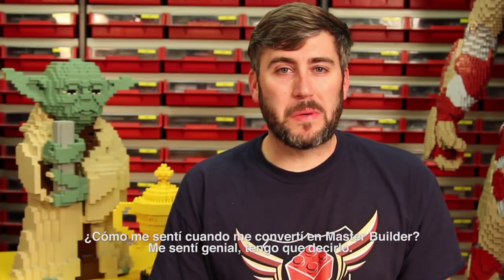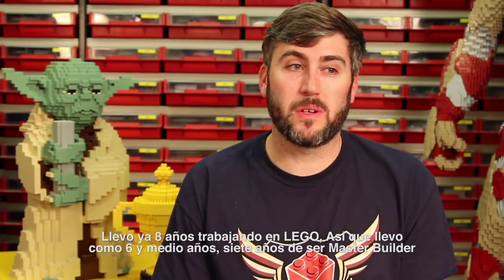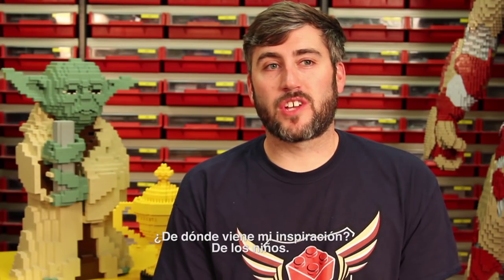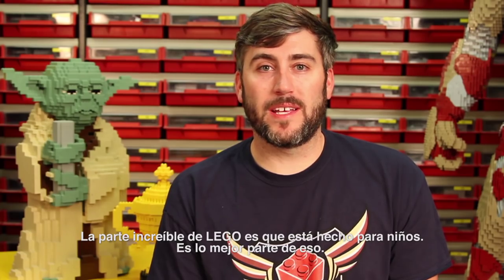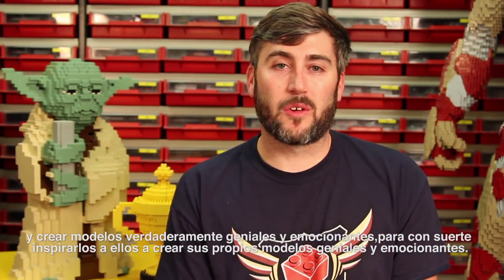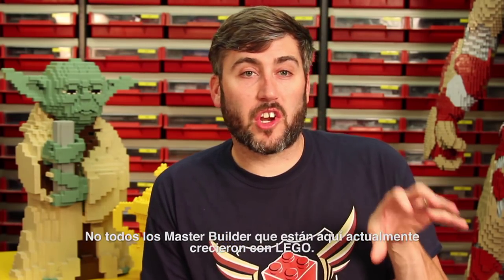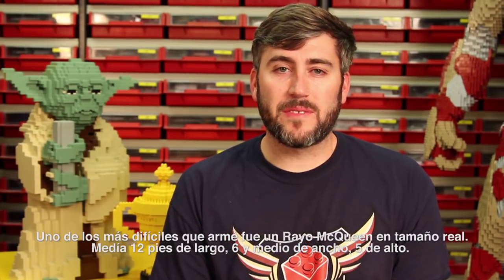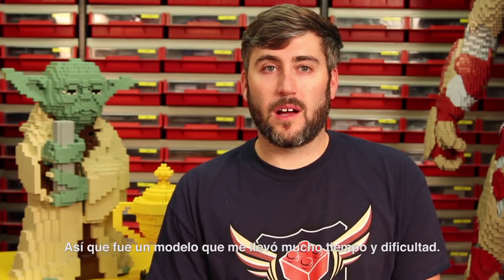LEGO® Master Builder viene a México 2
Este es un llamado a todos los FANS de LEGO® al 1er evento de Construcción de LEGO STAR WARS que se llevará a cabo del 30 de Septiembre al 18 de Octubre de 2015. Te invitamos a vivir una experiencia única de construcción  con LEGO® en PASEO INTERLOMAS, Cuidad de México. Te esperamos!